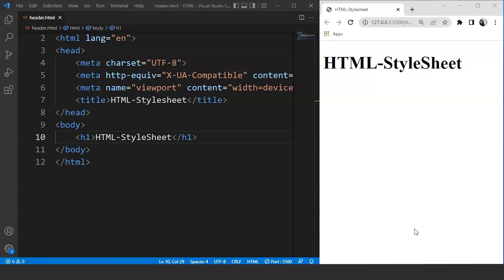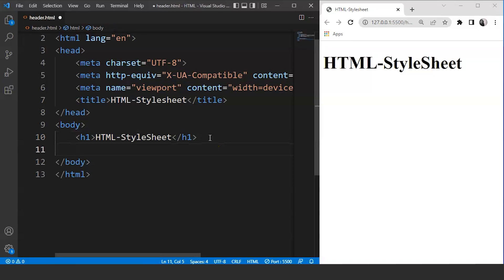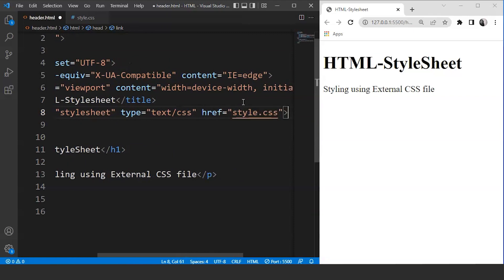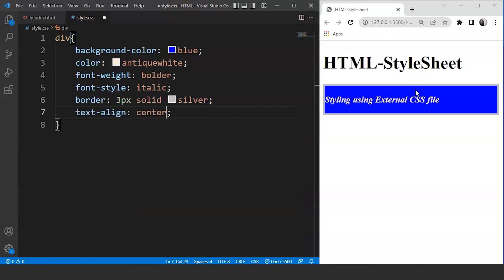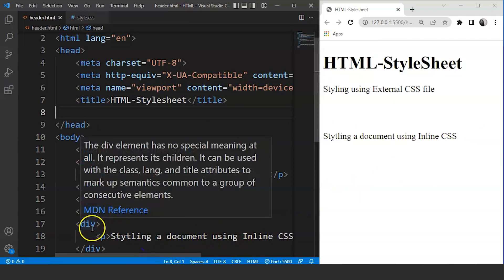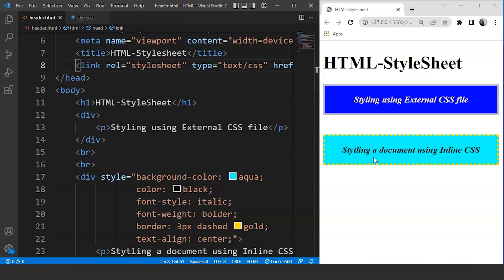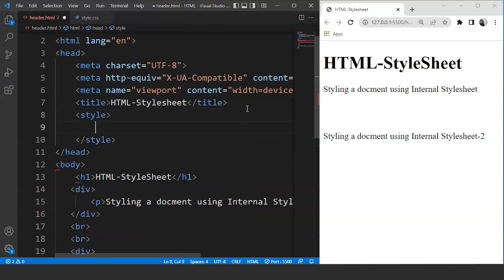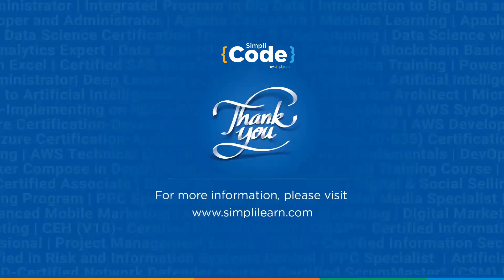HTML Style Tag Tutorial | How To Use Style Tag In HTML? | HTML Style Sheet | SimpliCode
-This video on HTML Style Sheet will take you through the concept of using CSS (Cascading Style sheet) and HTML to make style changes on a web page. In this video, you’ll learn the different methods of using CSS in an HTML document. In addition, you’ll also go through the difference between style tag in HTML and Style attribute in HTML. Below are the topics we are going to discuss in this HTML tutorial for beginners.
00:00:00 Introduction.
00:00:50 What is CSS?
00:02:35 External Style sheet.
00:07:04 Inline Style sheet.
00:10:50 Internal Style sheet.

Skills Covered:
✅ Agile
✅ HTML
✅ CSS
✅ HTTP
✅ Express.js